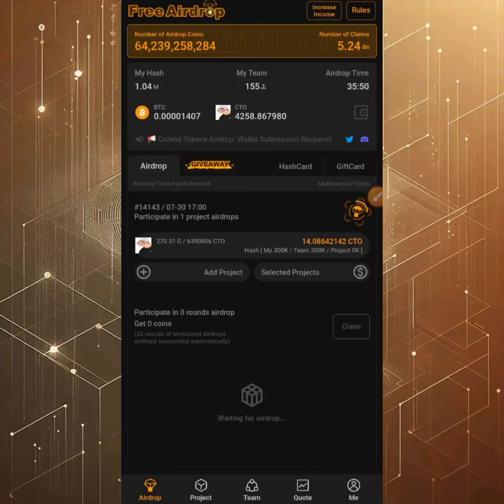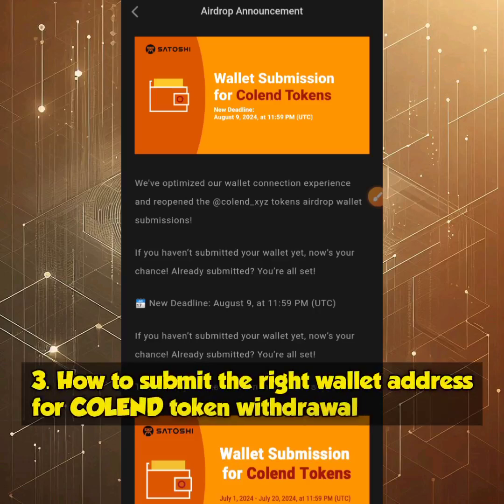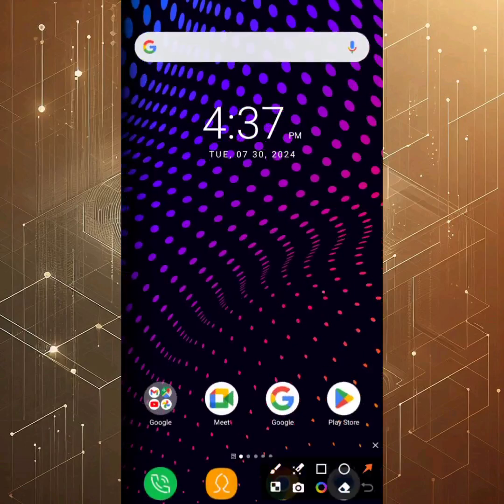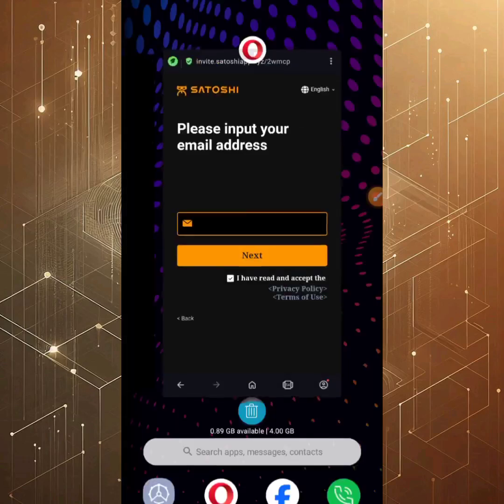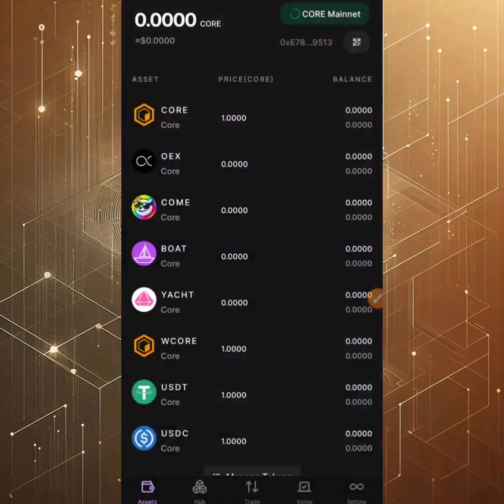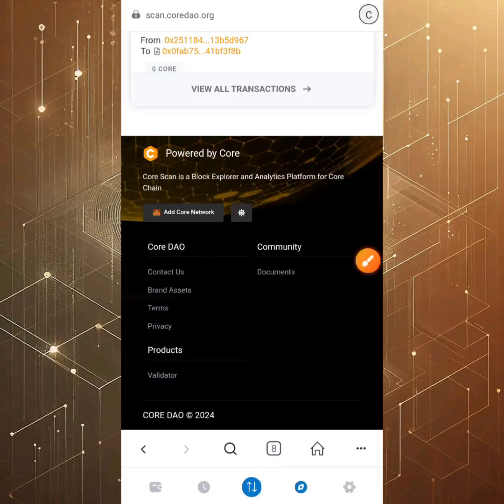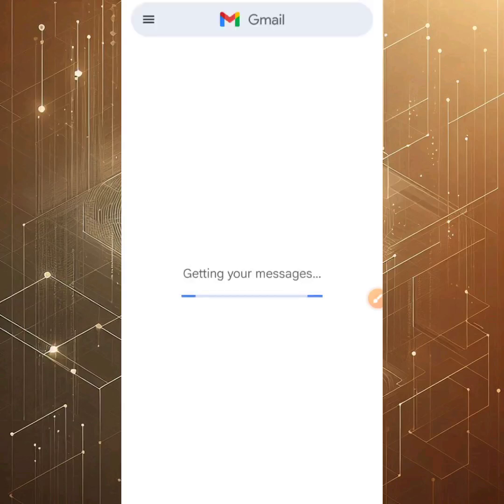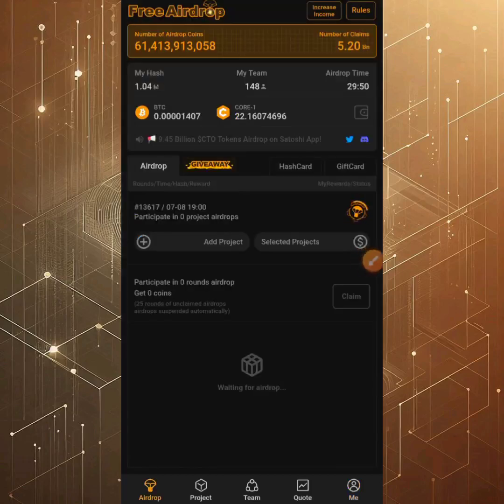COLEND Airdrop Withdrawal: Link The Right Withdraw Address to Satoshi App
Confused about withdrawing your Colend airdrop? Relax! This video simplifies the process. We guide you step-by-step on accessing your Colend tokens in the Satoshi app, identifying the CORRECT wallet address, and linking it for withdrawal. We also cover email & facial verification and recommend the best EVM wallet for Colend airdrop withdrawal. Don't lose your Colend tokens – watch now and ensure a smooth withdrawal!

Use the timestamp below to jump to your desired part:

Timestamps:

00:00 Introduction & Topic of discussion for Colend token withdrawal from Satoshi app
02:46 How to add or recover asset password in the satoshi BTCs app
03:55 Updating your Satoshi BTCs mining app
05:20 How to join Satoshi airdrop mining app for beginners
06:58 First step to submitting CORE EVM wallet address for Colend withdrawal
08:30 Getting CORE EVM address from OEX app
09:58 Getting CORE EVM address from metamask wallet
10:49 Easiest way to add CORE network to metamask wallet
11:30 Copying your core EVM wallet address from metamask for Satoshi app linking (COLEND withdrawal)
12:51 Key note on the right wallet address for Colend withdrawal
13:08 The actual wallet address linking process for Colend token withdrawal in satoshi app
13:40 Satoshi App Email verification for Colend withdrawal explained
14:15 Satoshi app facial  verification process issue solved
15:00 Confirming successful wallet link
15:50 Conclusion on Colend Token withdrawal